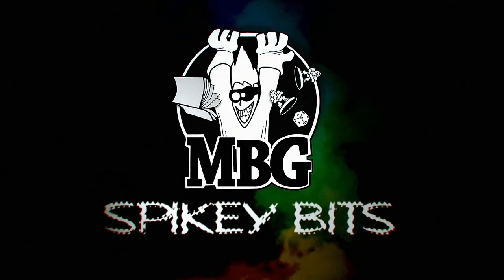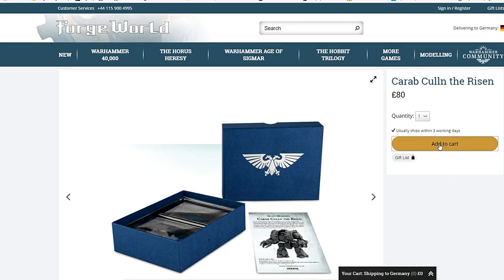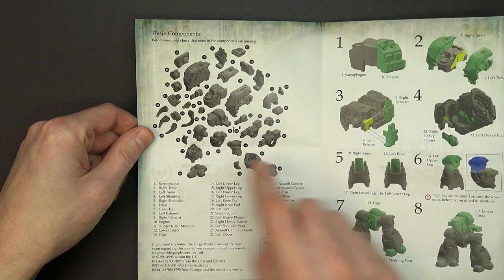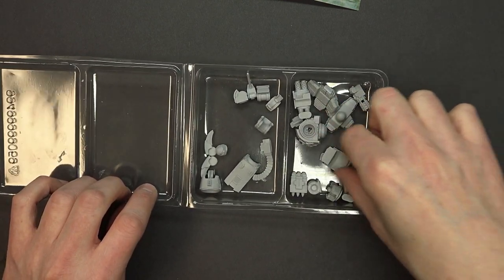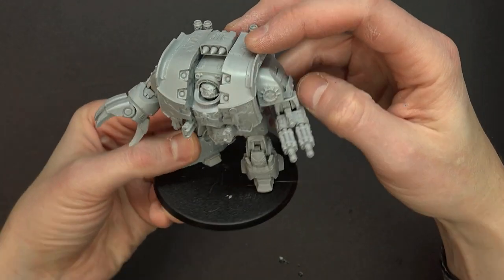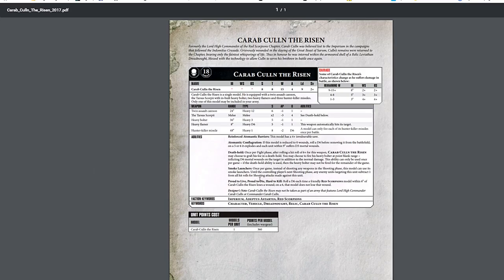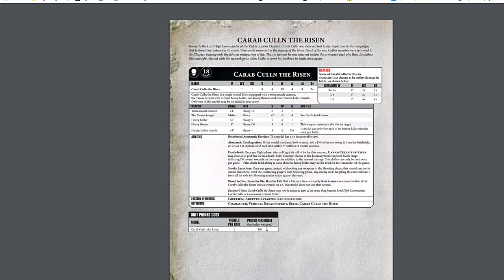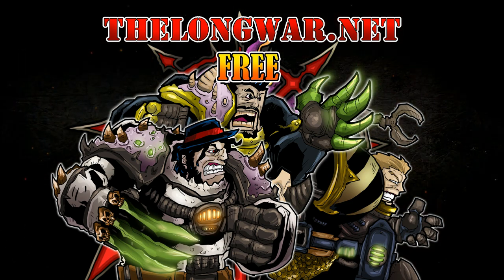Hard to Kill: Carab Culln The Risen Unboxing & Build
Checkout our unboxing and build of Carab Culln The Risen who is proud to live, proud to die, and even harder to kill in Leviathan Dreadnought armor!